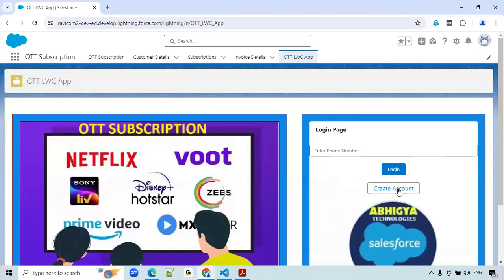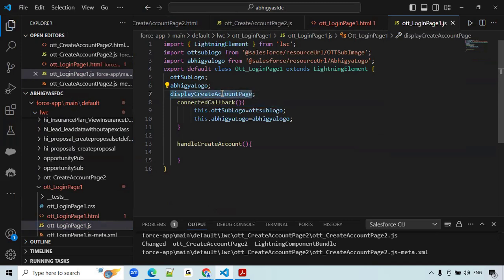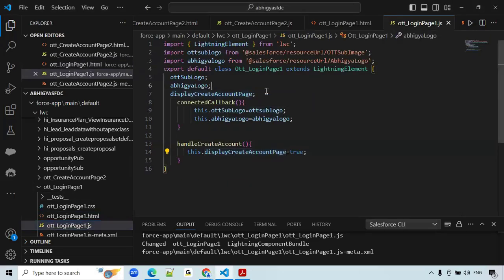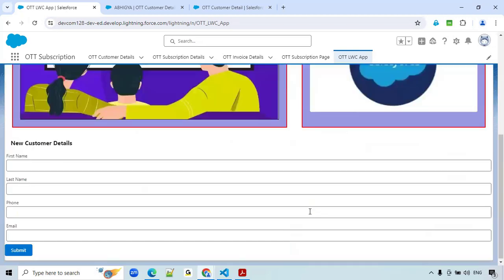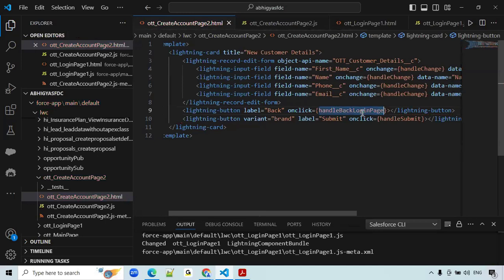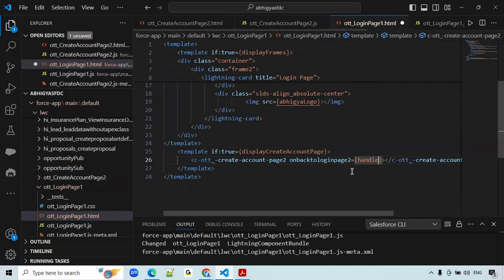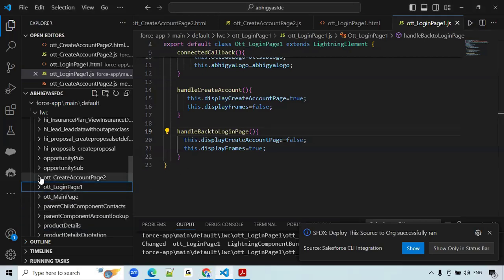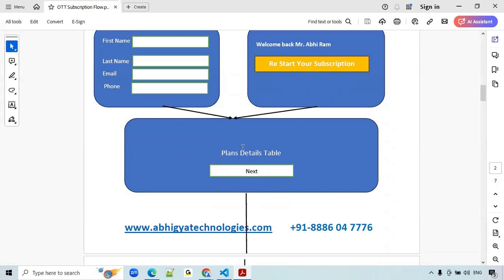LWC-OTT Subscription Mini Project- 5. Components communicate with custom events.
Use Case: LWC-OTT Subscription-Calling parent to child component and calling child to parent component method.

Learning Objectives

After watching this video, you will gain proficiency in the following skills:

1. How to import and use Static Resources in LWC?
2. How to use frames in LWC?
3. How to create and use CSS file?
4. How to create a record from JS without using apex class and LDS?
5. How to get created record id?
6. How to components are communicating each other?
7. How to use custom settings?
8. How to call parent component method?
9. How to pass the from one component to another component?
10. How to use Decorators?
11. How to get custom settings records into the LWC?
12. How to use Data table and how display columns dynamically?
13. How to display radio buttons in Data table?
14. How to conditionally be rendering the components?
15. How to handle the error?
16. How to call LWC in Aura?